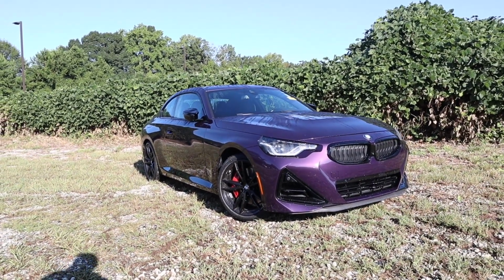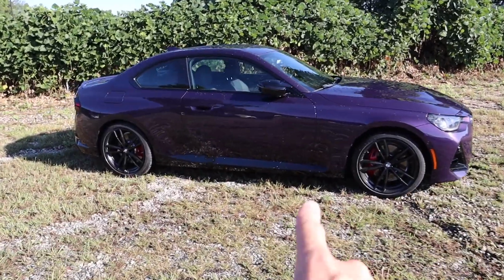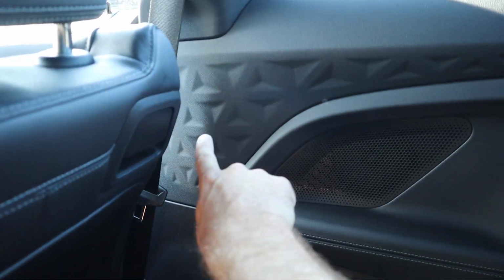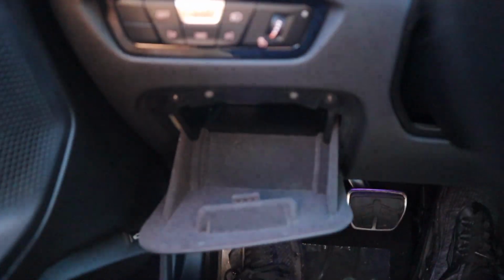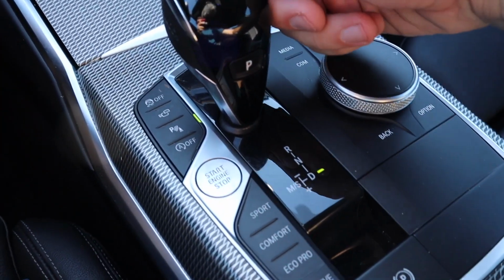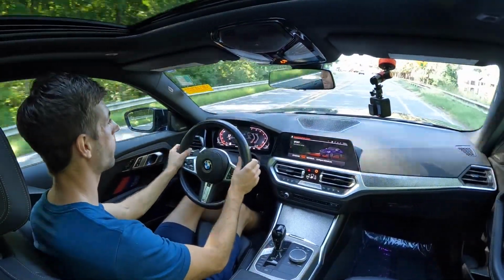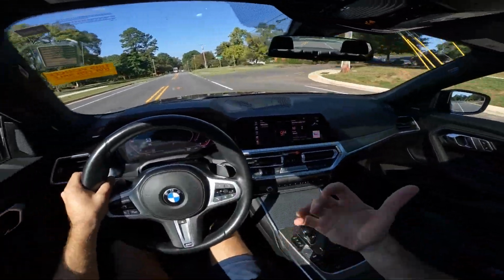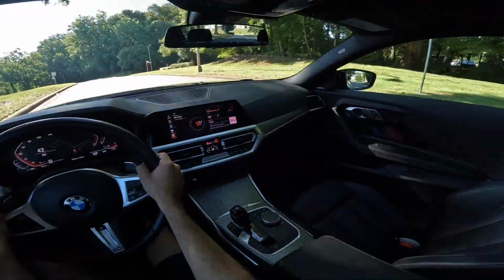NEW BMW M240i xDrive: Start Up, Exhaust, Test Drive, Walkaround, POV and Review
👋 In todays video we take a look at the BMW M240i!!  This is a four seater sportscar that utilizes the B58 engine which is found in the Toyota Supra!!  Being the BMW version though, it only comes with the eight speed automatic, all wheel drive becomes available and there are multiple configurations depending on how you want to spec it!  The BMW M240i is a practical sportscar for everyday driving!  Being a BMW it's well refined, comfortable and reliable!  The exterior on this BMW M240i is a unique purple, and aside from the color, it's pretty basic!  However, you can spec these and option them being very well equipped!
The interior is very nice!  Traditional BMW design!  The latest model for the M240i does offer the larger curved gauge cluster and infotainment system and new shifter!  I do like the new setup more than this model, but they are both great depending on what you like better!  The rest of the interior has a nice design and great materials!
The driving experience for this BMW M240i is great!  It drives very similar to the automatic Toyota Supra!  Handling will be similar, but it does weight more, but also has the x-drive all wheel drive system, so that can help carry more weight through the turns!  I have been in the BMW M2 and 230i and those both drive very well, so with the M240i being in the middle, it's going to perform very nicely for the performance settings!
This would be a great daily driver and one that has a lot of potential for tuning!